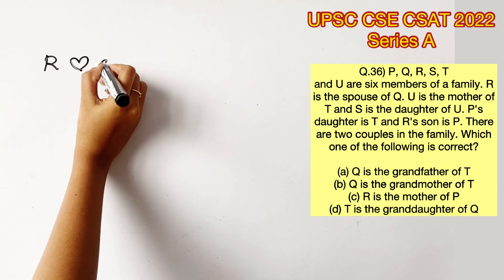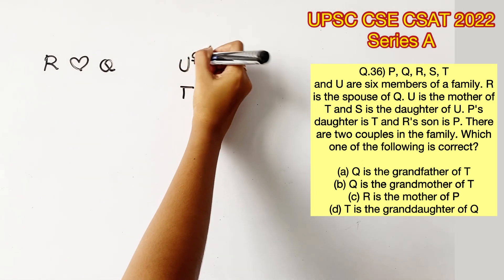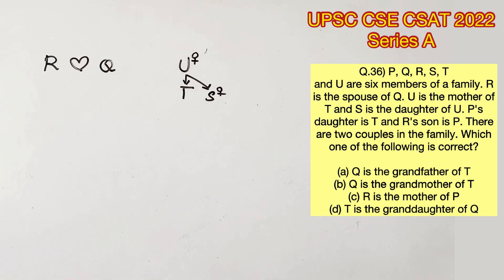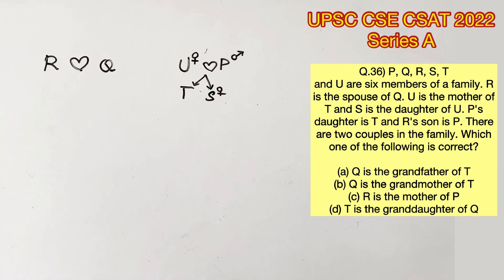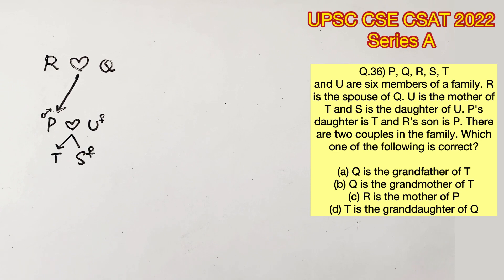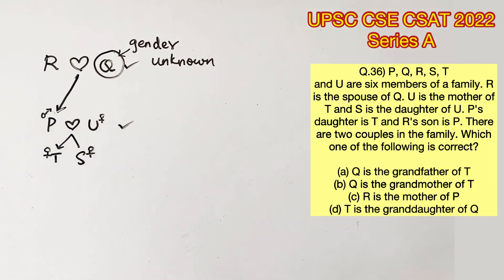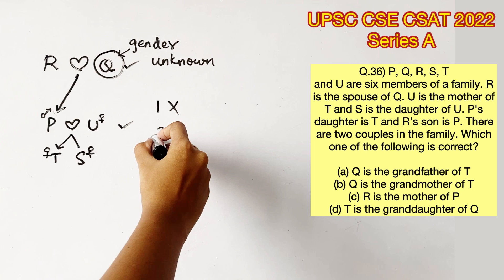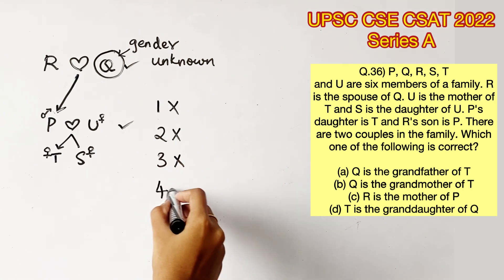UPSC CSE Prelims - CSAT 2022 Q.36) P,Q,R,S...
36) P, Q, R, S, T and U are six members of a family. R is the spouse of Q. U is the mother of T and S is the daughter of U. P's daughter is T and R's son is P. There are two couples in the family. Which one of the following is correct?
(a)Q is the grandfather of T
(b)Q is the grandmother of T
(c)R is the mother of P
(d)T is the granddaughter of Q